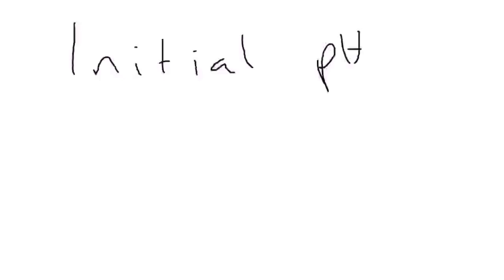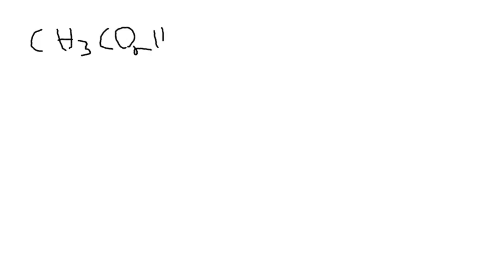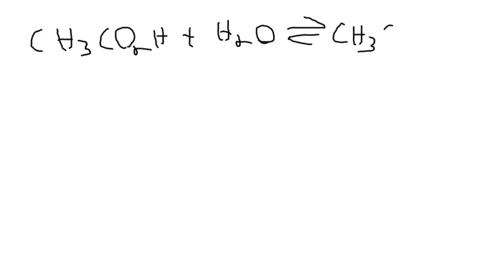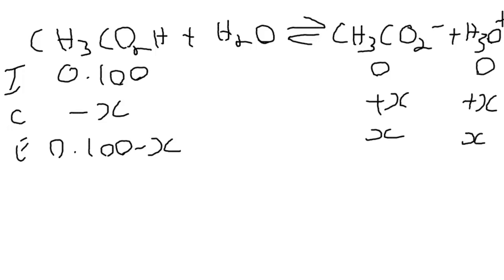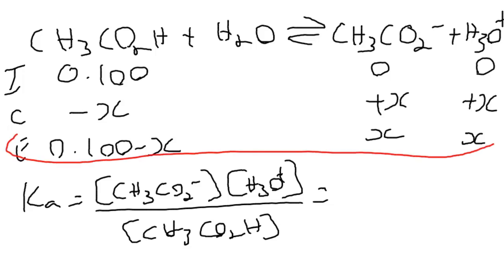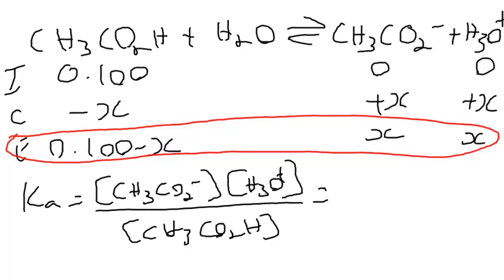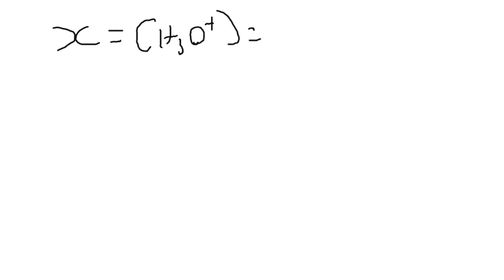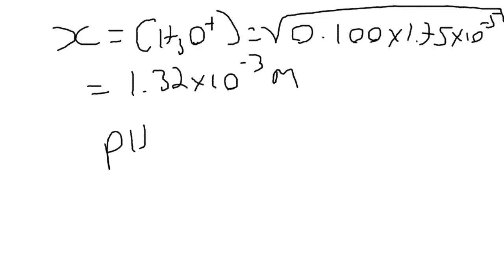chapter9-2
weak acid stron base titration. Calculating initial pH